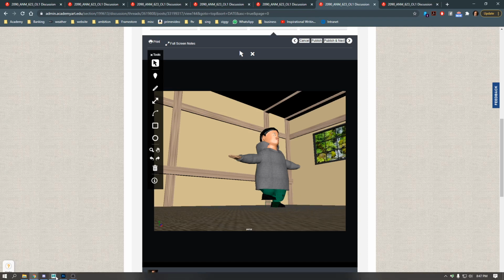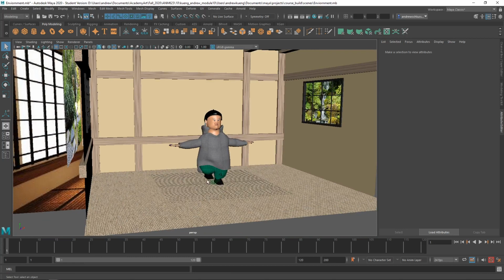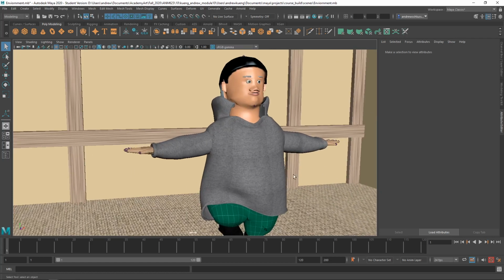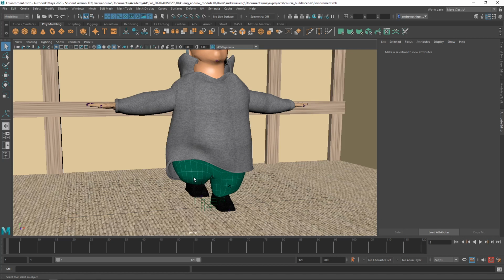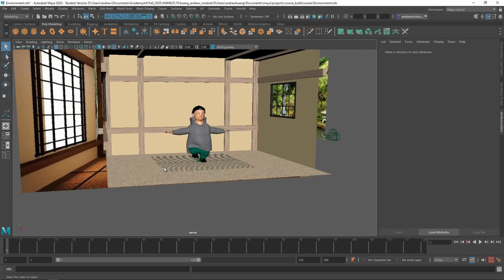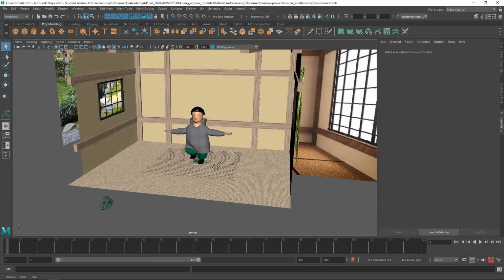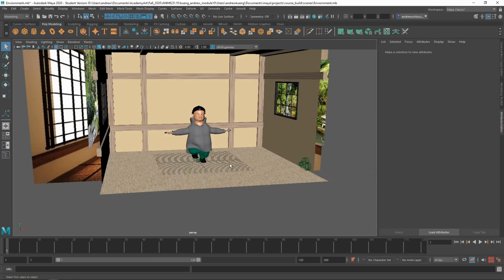fall 2020 anm632 10 andrew kueng